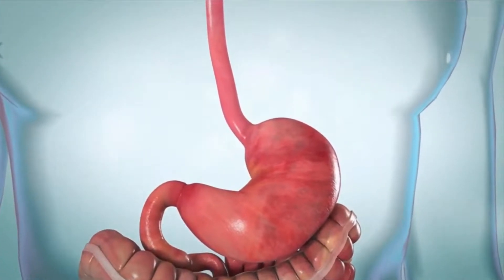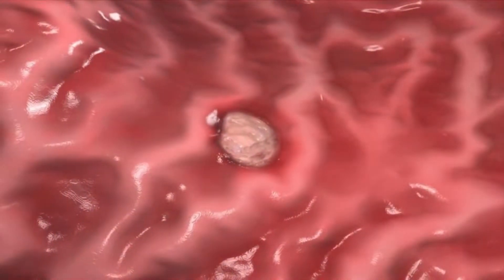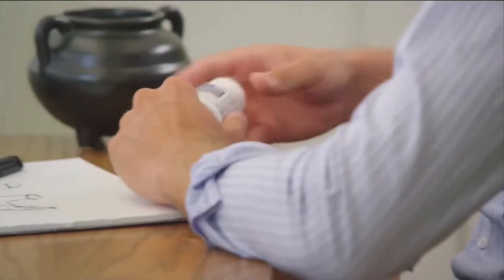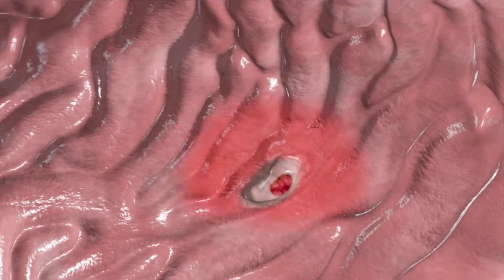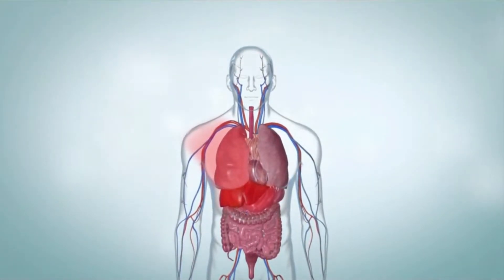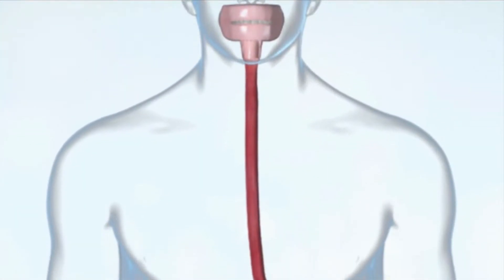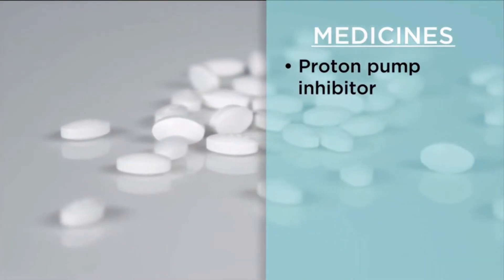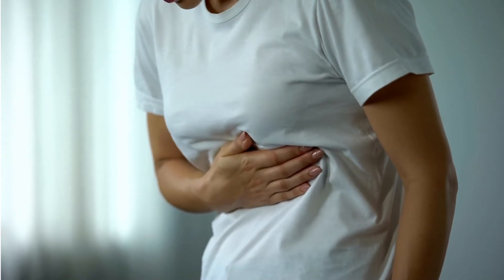Peptic Ulcer Disease: Everything you need to know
In this video, we will talk about peptic ulcers, its types, signs and syptoms, diagnosis and treatment options.
Peptic ulcers are sores that form on the lining of your esophagus, stomach, or duodenum. Peptic ulcers that form on the lining of your esophagus are called esophageal ulcers. ulcers that form on the lining of your stomach are called gastric ulcers, and ulcers that form on the lining of your duodenum are called duodenal ulcers. The two most common types of peptic ulcers, are gastric and duodenal ulcers.
Key Moments-
0:00 Start
0:15 types of peptic ulcers
0:39 Causes of peptic ulcers
1:39 signs & symptoms of peptic ulcers
3:07 Diagnosis of peptic ulcers
3:40 esophagogastroduodenoscopy (EGD)
4:13 Treatment of peptic ulcers

Our channel is about medical educational videos and online medical courses. We cover lots of cool stuff, such as emergency medicine, ECG, cardiology, and clinical medicine, various other disorders and disorders of anatomy and physiology, along with cardiology and medicine (field of study).